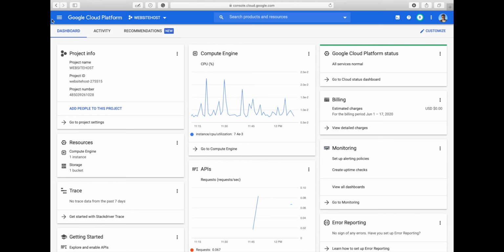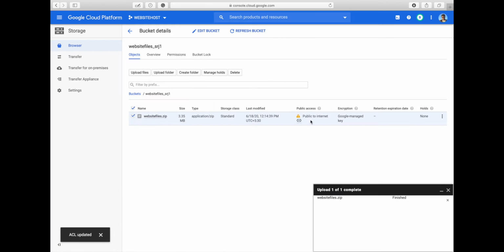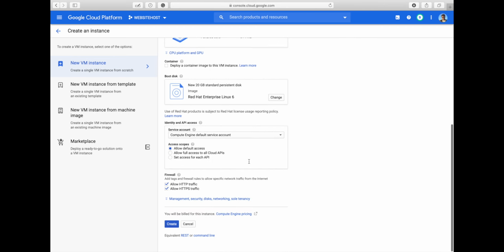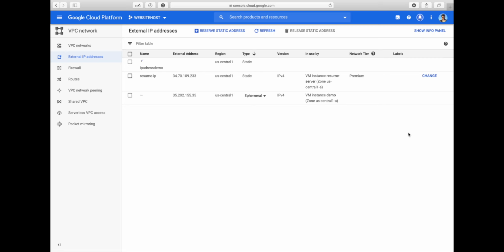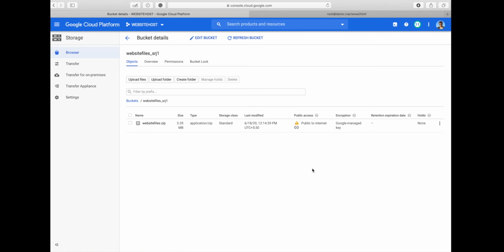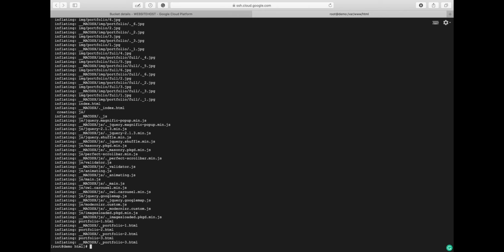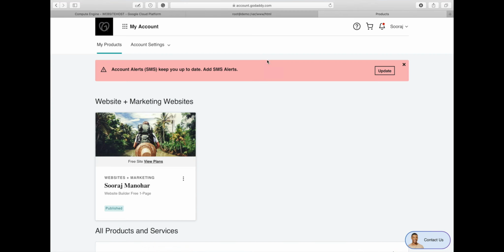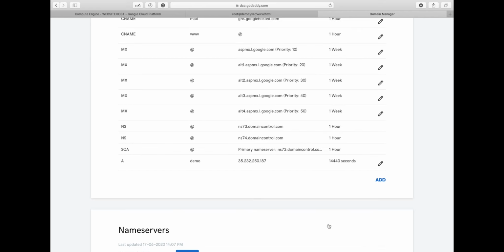Host your website for free!!! Google cloud platform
Save a huge amount of money by hosting your website on Google Cloud Platform always free services.
Completely free and easy.